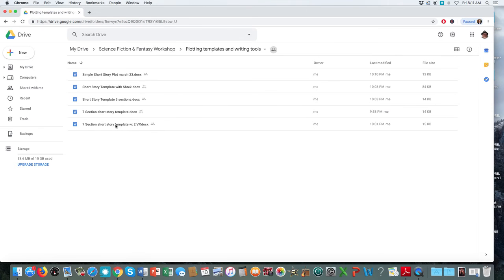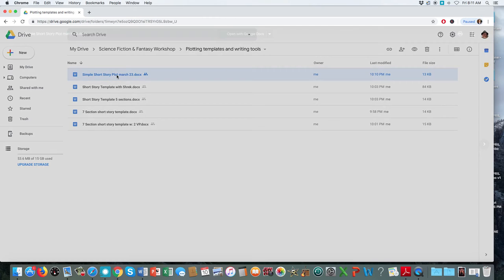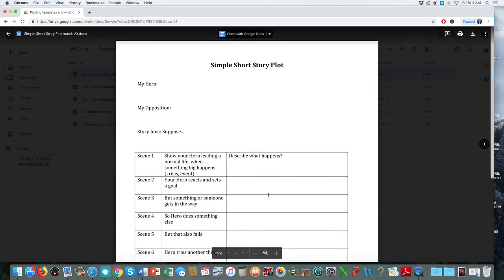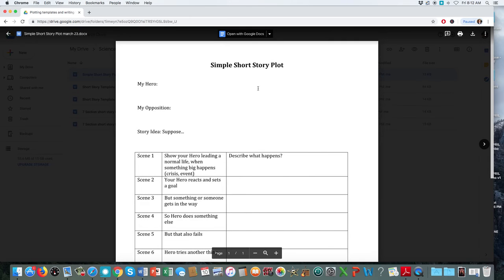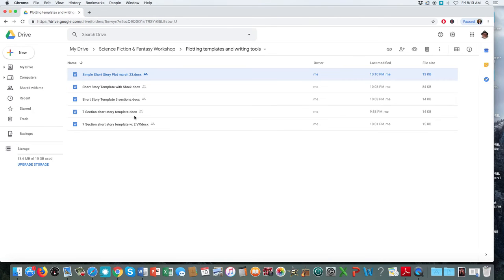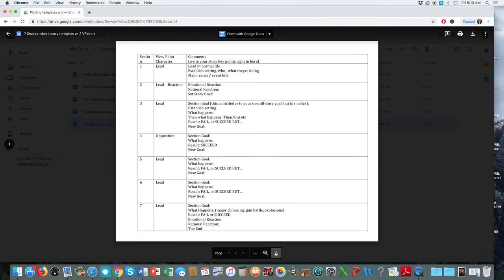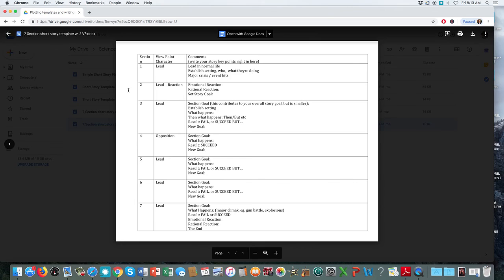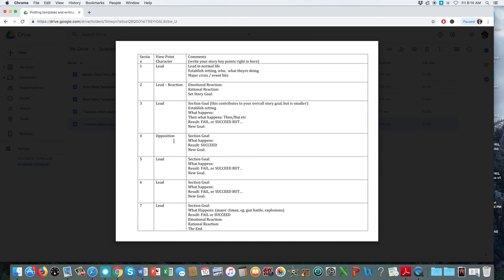Two More Short Story Plotting Outlines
For writers in the Science Fiction and Fantasy writing workshop, or anyone else looking for a simple plotting tool.